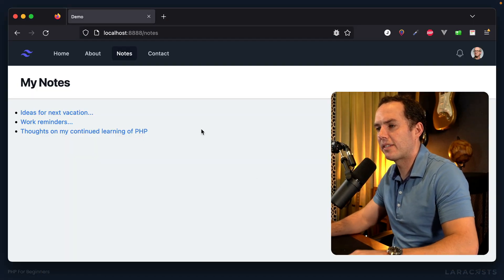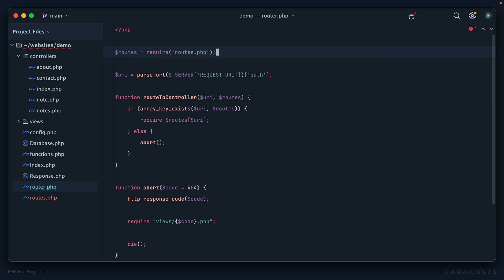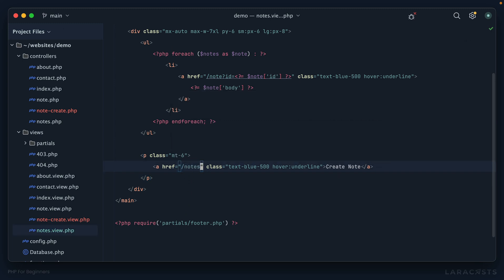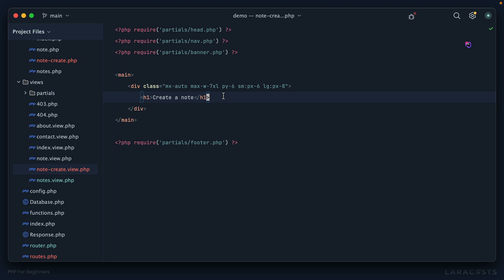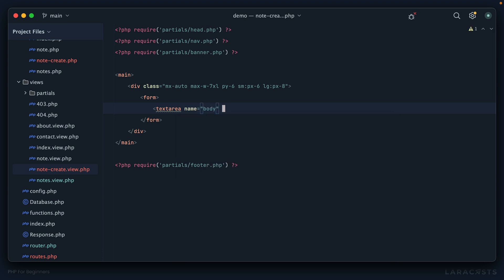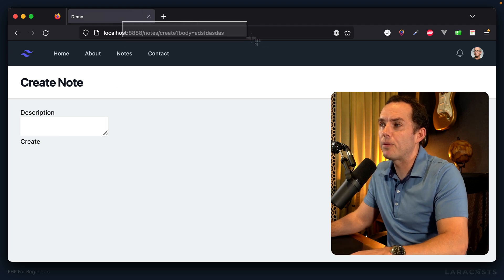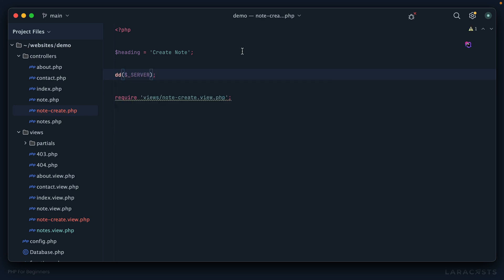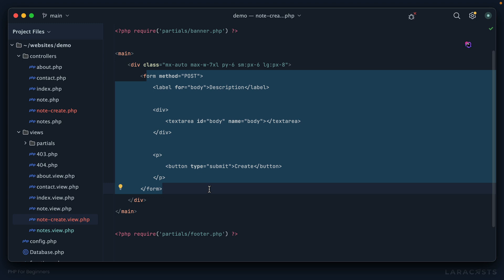PHP For Beginners, Ep 25 - Intro to Forms and Request Methods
We're overdue, but it's finally time to dig into forms. In this lesson, we'll learn how to submit a form using two different request methods. Next, we'll discuss how our controller might detect whether a POST submission has occurred.